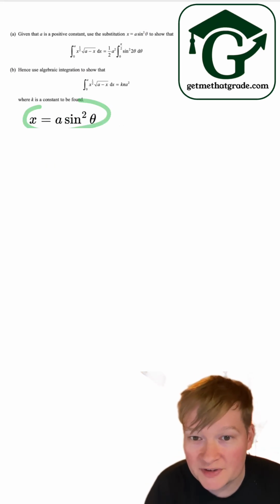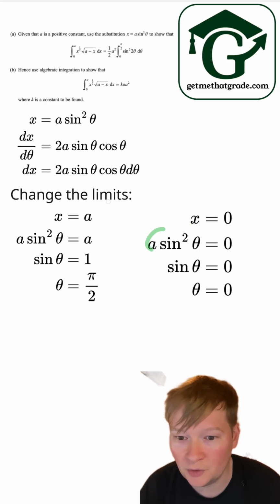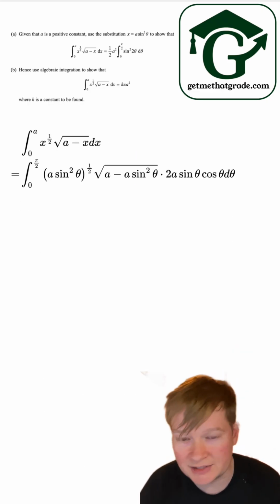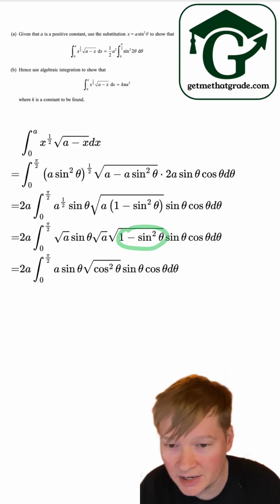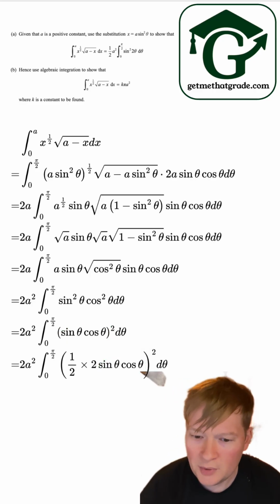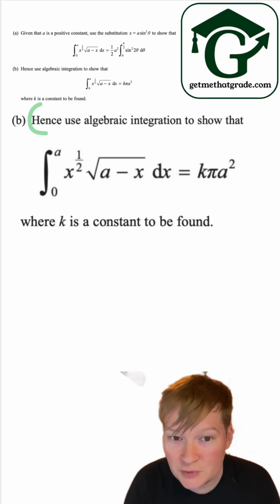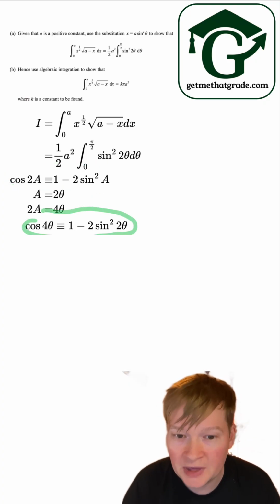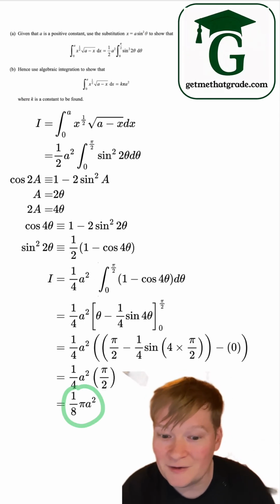Edexcel 2024 Integration Question | A-Level Maths Revision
Get ready for Edexcel 2024's integration question, set to test A-level students with its sophisticated calculus challenges. A deep understanding of integration techniques (such as substitution, integration by parts, and partial fractions) is essential. Mastering these skills is key to tackling complex integrals and applying them in real-world scenarios. Keep enhancing these abilities to excel in exams and truly appreciate the beauty and utility of mathematics.